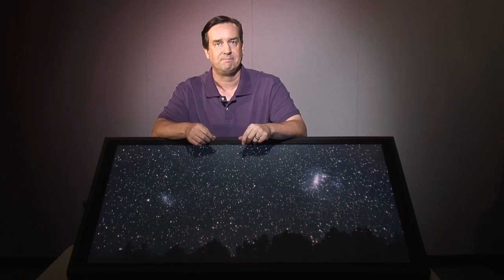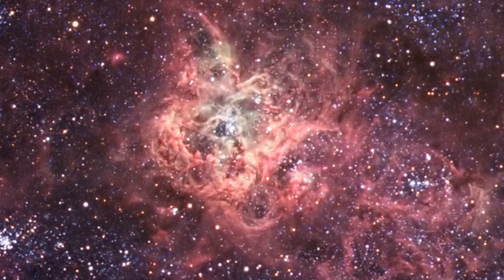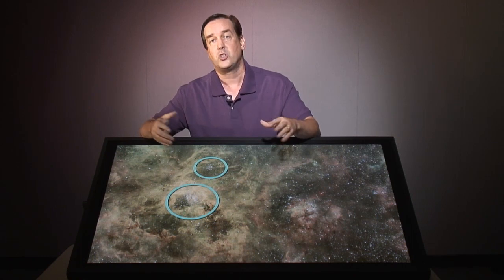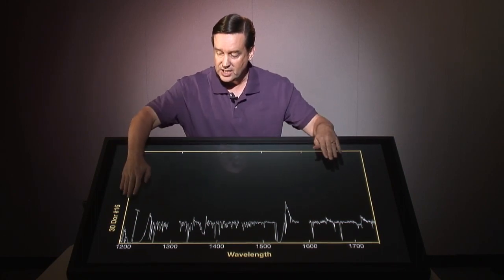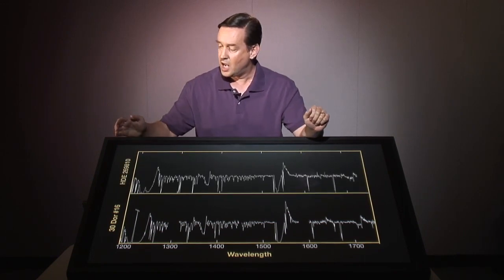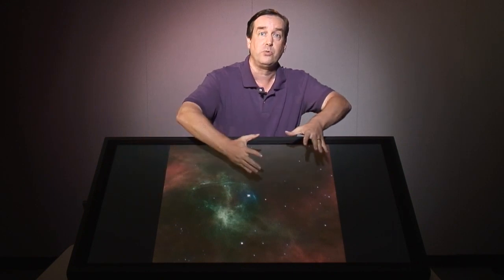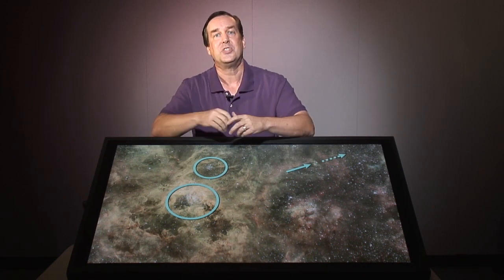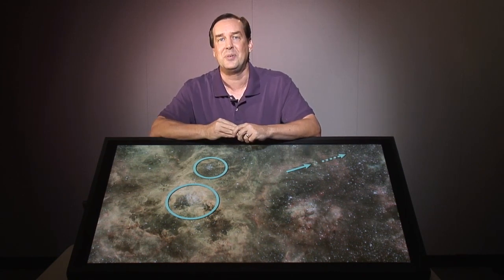A Runaway Star: Hubble's Universe Unfiltered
An enormous star is on the lam, fleeing its home at a quarter of a million miles per hour. The star, 90 times as massive as the Sun, may have traveled 375 light years from its original locale, the giant star cluster R136 in the 30 Doradus Nebula. How did it get away? A Hubble astrophysicist explores the discovery in the ongoing series, "Hubble's Universe Unfiltered."

"Hubble's Universe Unfiltered" is a recurring broadcast from HubbleSite.org, online home of the Hubble Space Telescope. Astrophysicist Frank Summers takes viewers on an in-depth tour of the latest Hubble discoveries. Find more episodes at HubbleSite.org.

See the HubbleSite news release.

See images of the runaway star.

Zoom in on an infrared image of 30 Doradus.